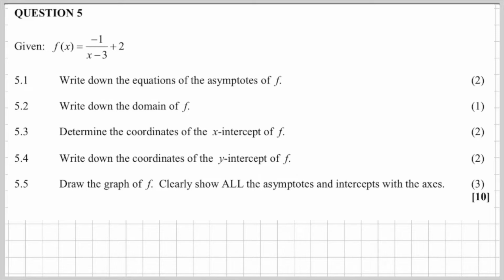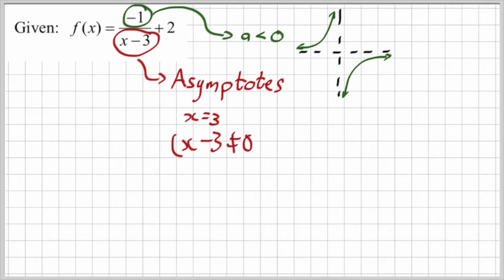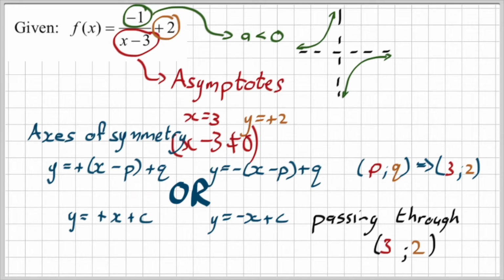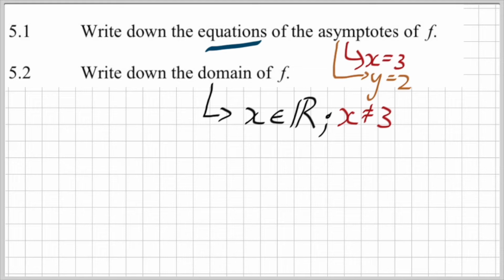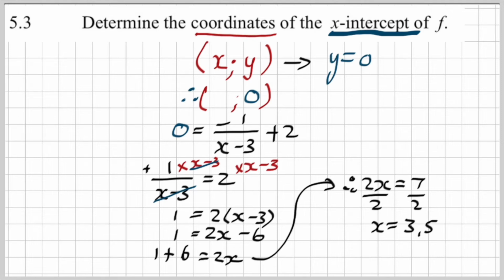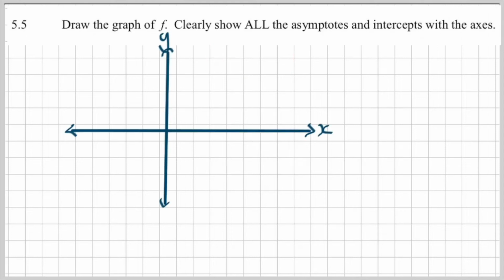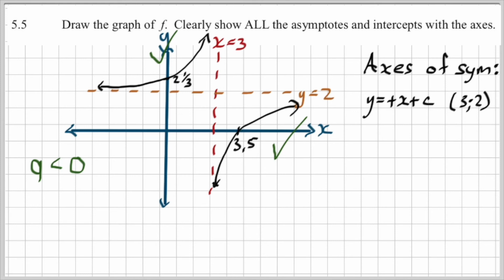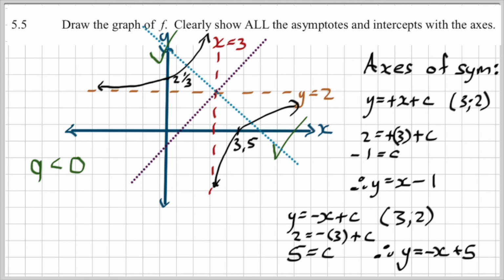Paper 1 Gr12 Exam Preparation - Mathematics - Functions and Graphs Question 5